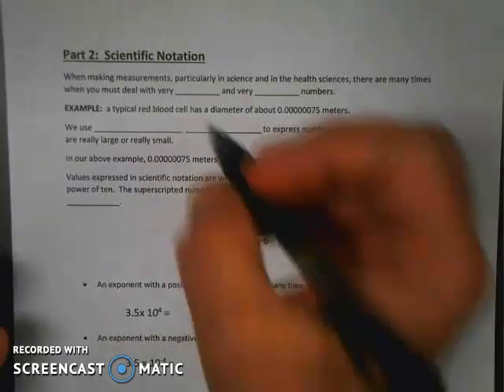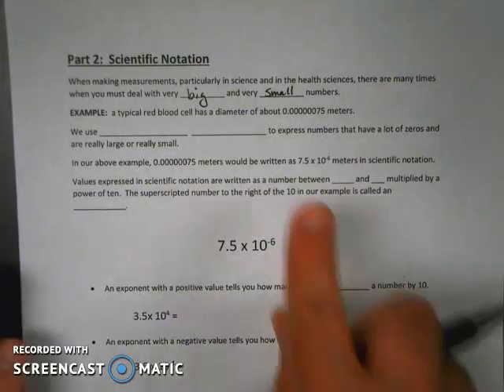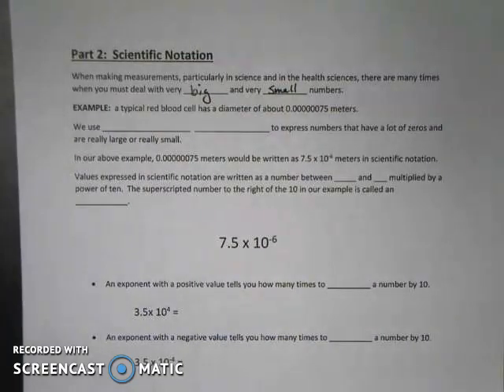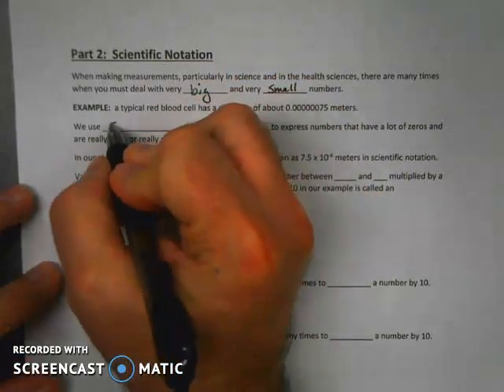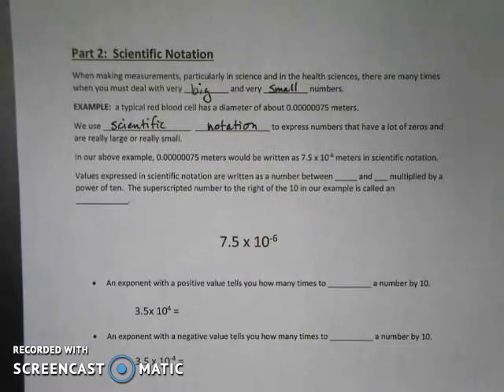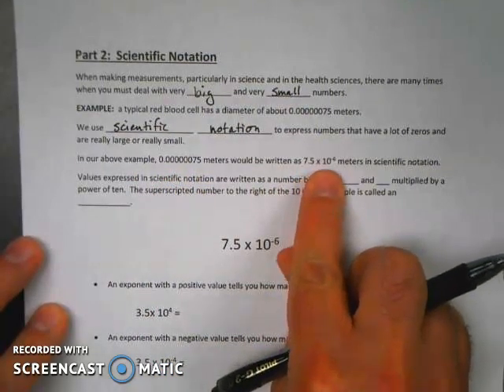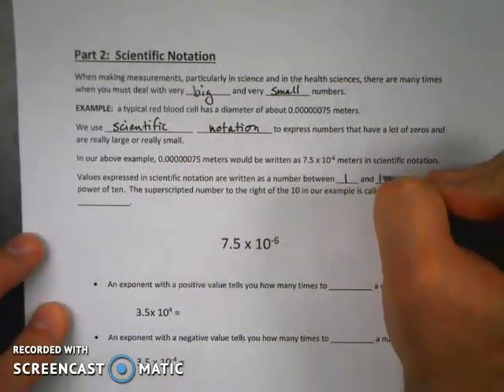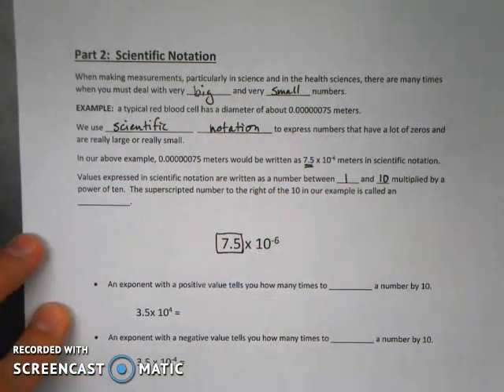Biology Chemistry Unit 2 Lesson 2 Video 1